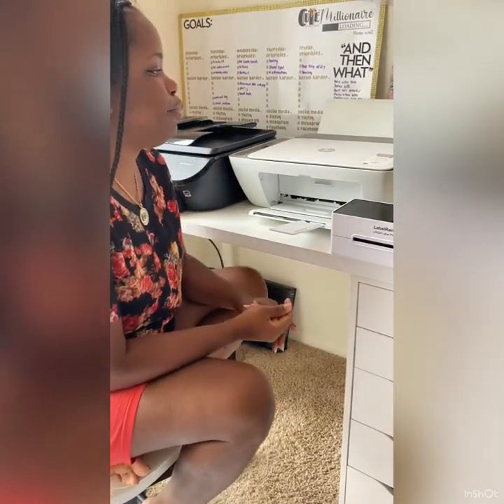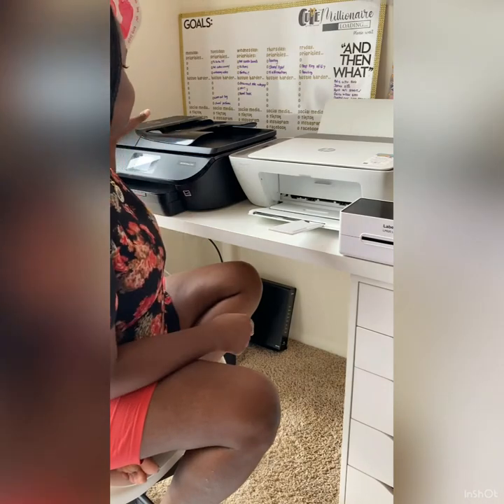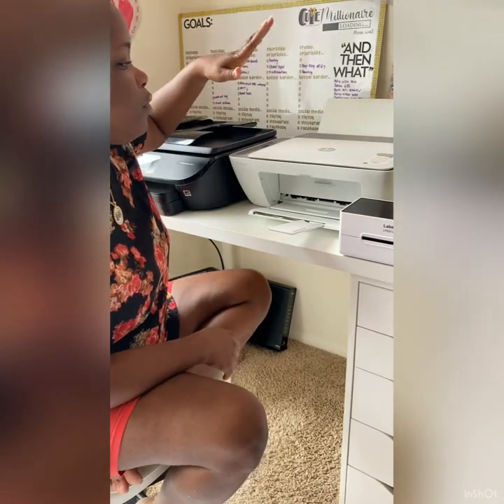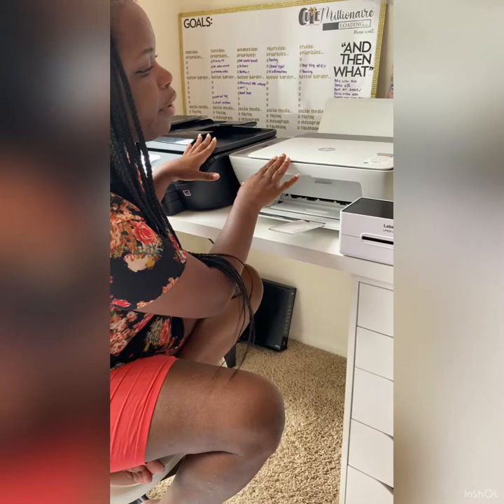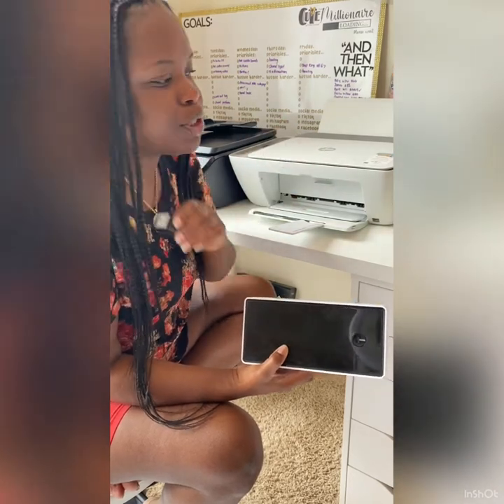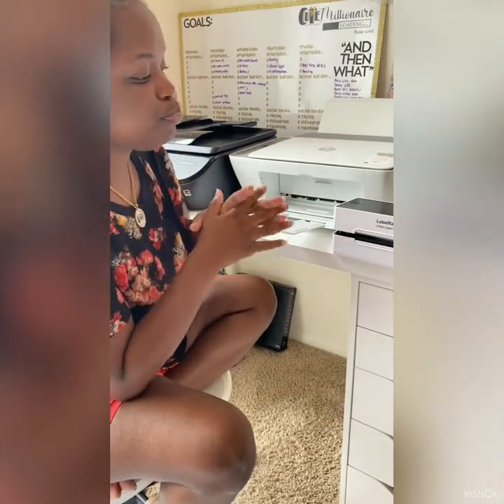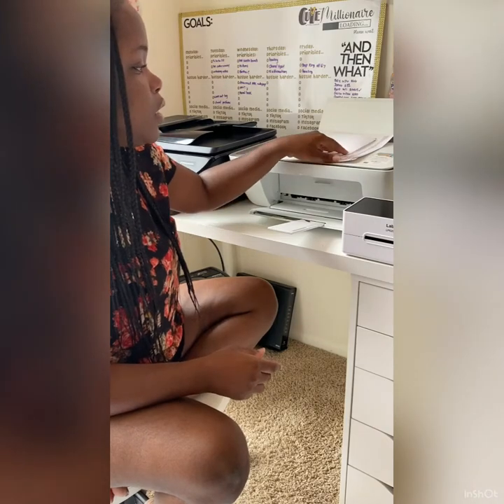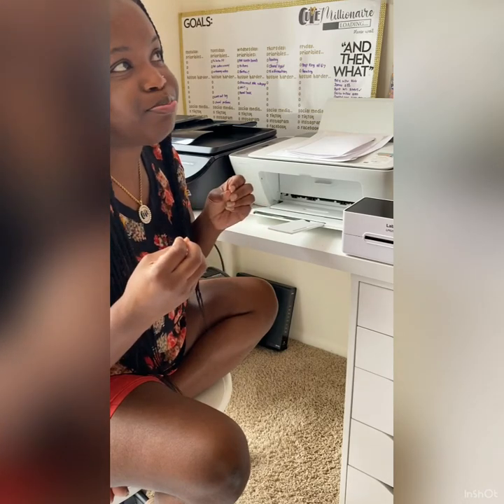Thermal Printer vs. Inkjet Printer for Shipping Labels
Thank you for joining my CUTE space today!

Thermal Printer

Let’s connect:
Facebook- Crafting Unique Treats Everyday